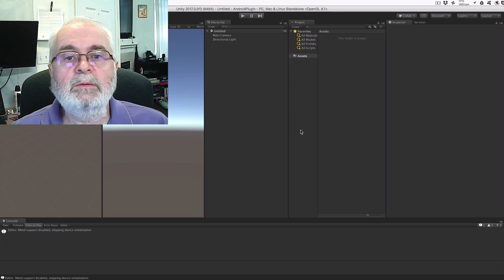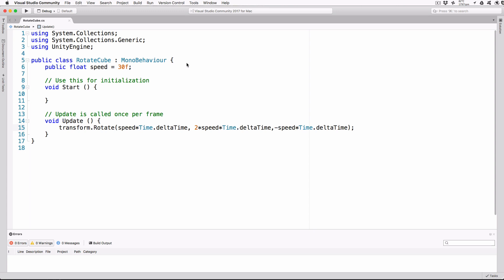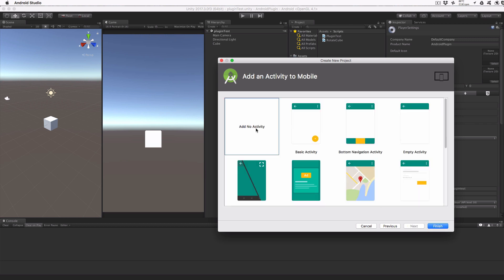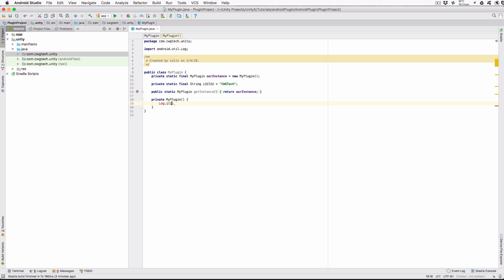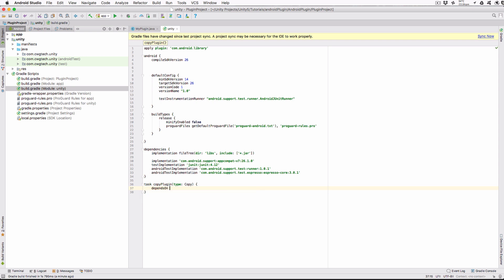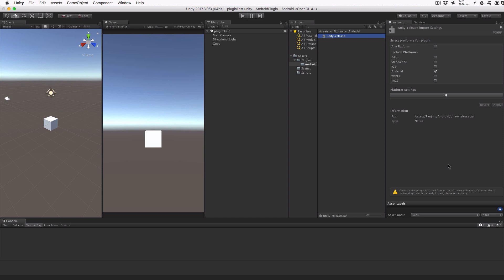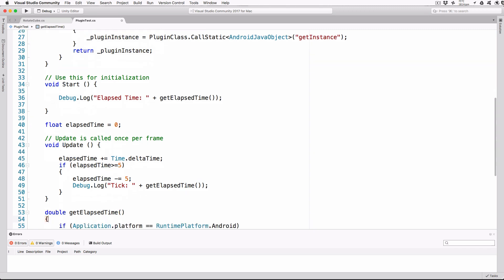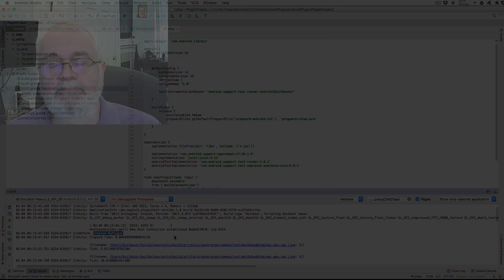Creating an Android plugin for Unity3D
Learn how to create a simple android plugin for Unity.  This basic framework will be used as a starting point for future android plugin tutorials.

This tutorial assumes a familiarity with Unity3D, C#, Android Studio, Java and Android programming.